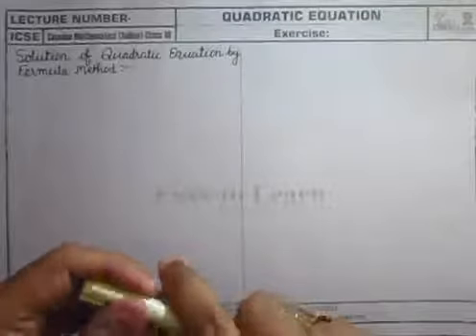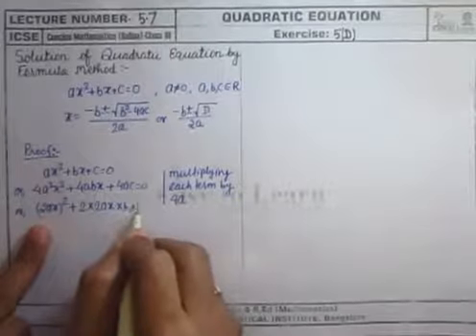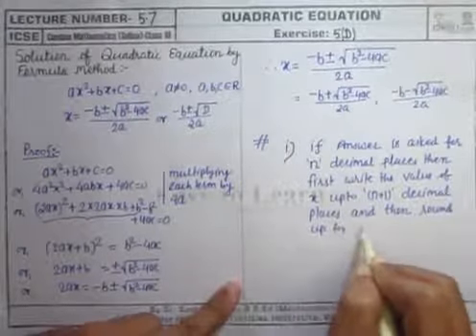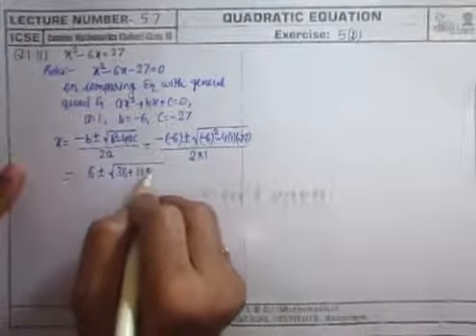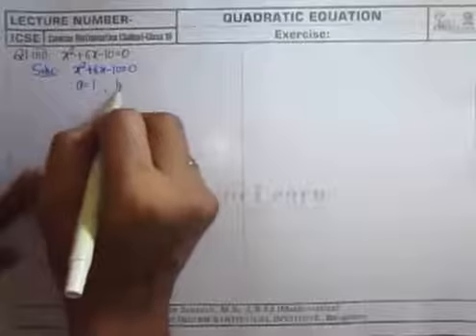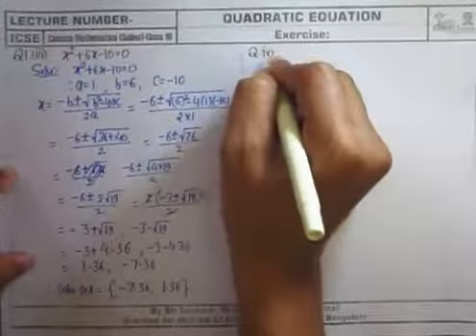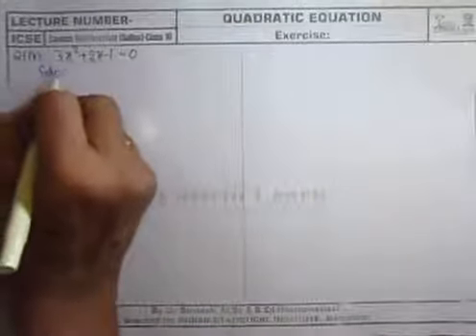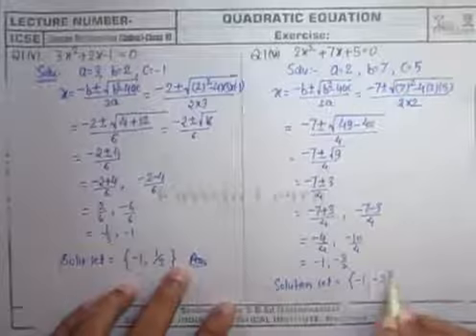QUADRATIC EQUATION-Lecture 5.8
This exercise 5(D) is very-very important for ICSE Board. By the observation of last 20 yr question paper, we can say that definitely one question of 3 or 4 marks will be there in Board paper.